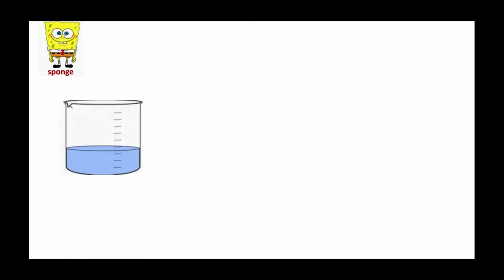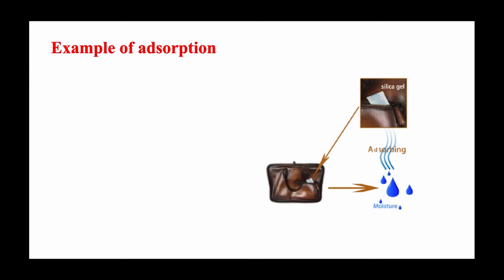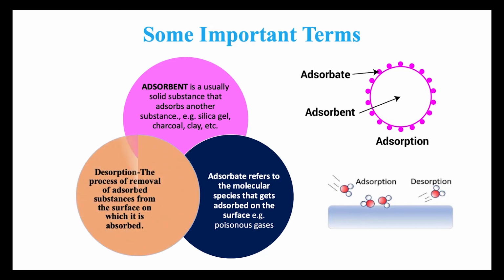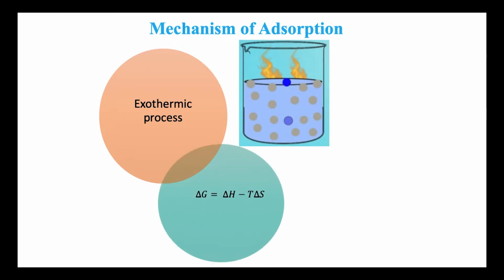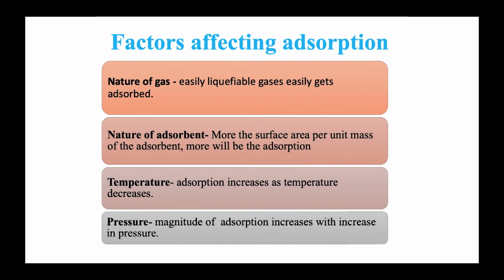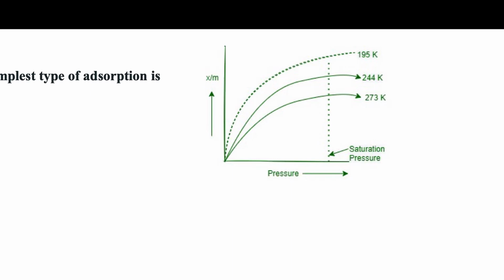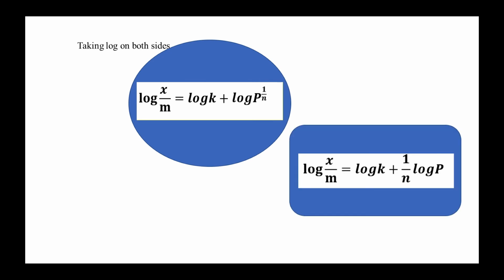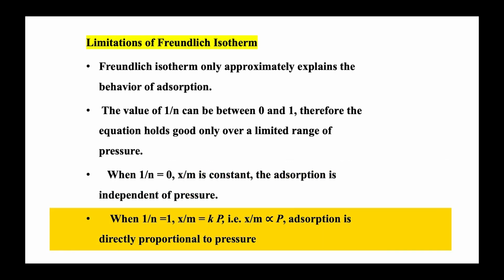10. SOLID STATE - INTRODUCTION TO SURFACE CHEMISTRY